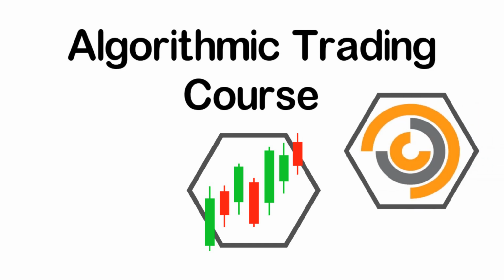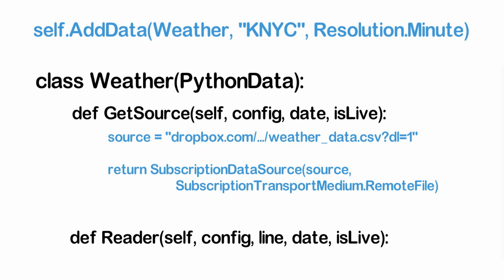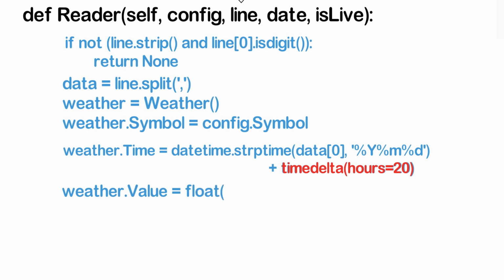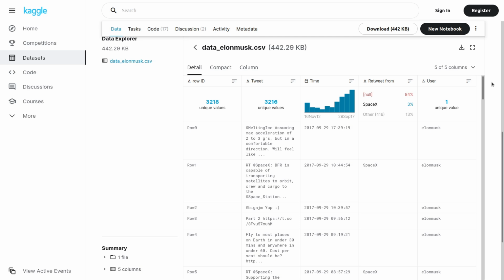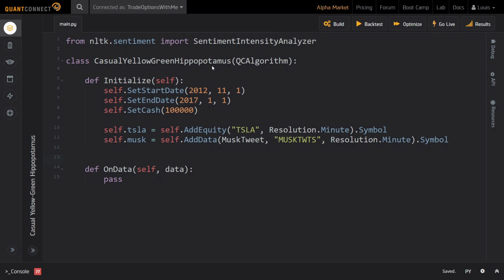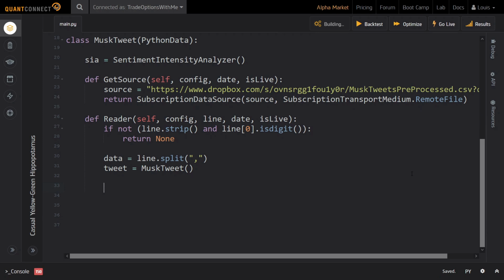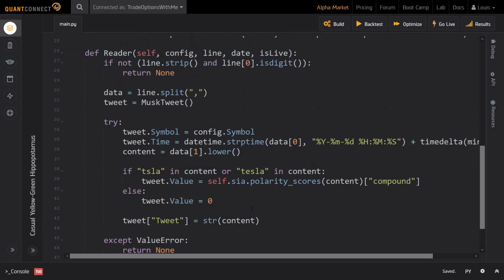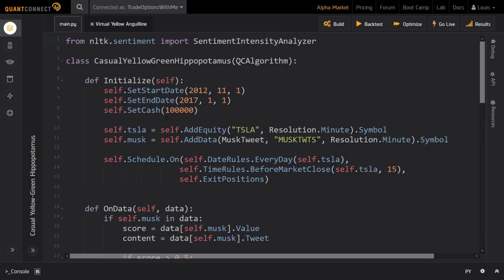Algorithmic Trading Using Python #9 - Twitter Trading Bot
This is the 9th video of my algorithmic trading tutorial series. Here you will learn how to import custom data into QuantConnect and use it for your trading algorithms. To demonstrate this, we will code a bot that analyzes Elon Musk's tweets to trade TSLA.